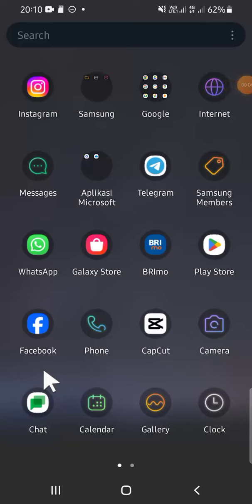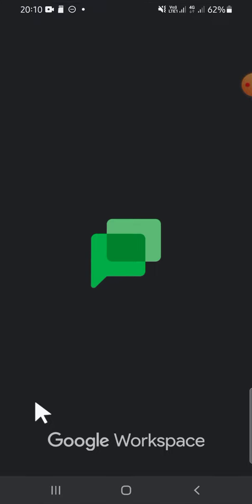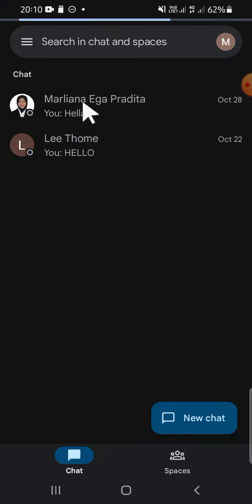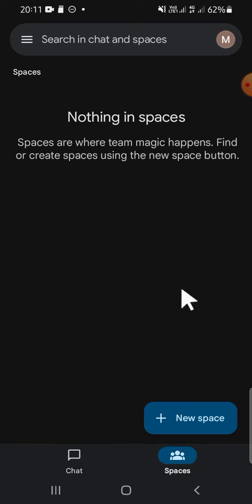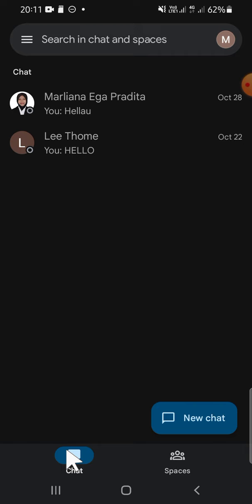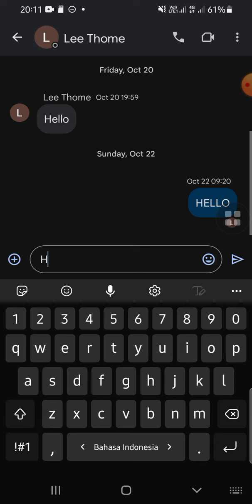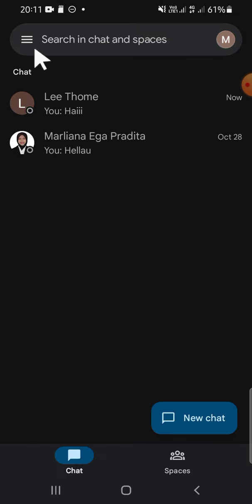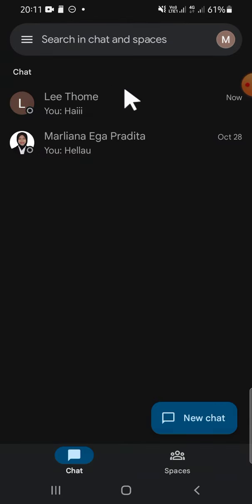New to Google? How Do I Access Google Chat for the First Time?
In this video, we'll walk you through the simple steps to access Google Chat, an efficient messaging platform that's part of the Google Workspace suite. You'll be chatting and collaborating in no time!